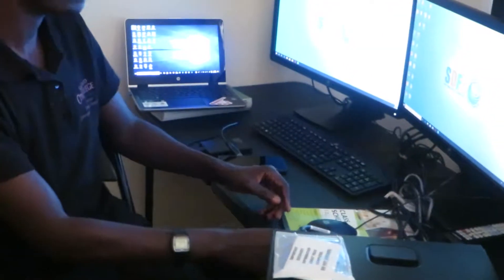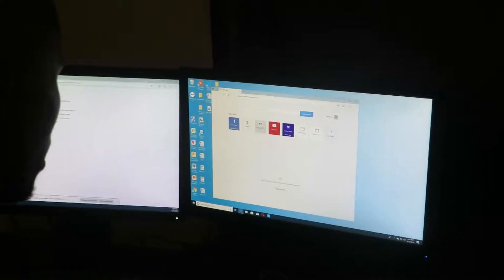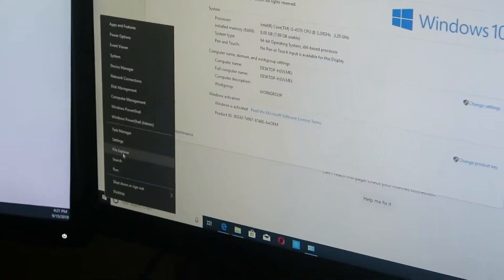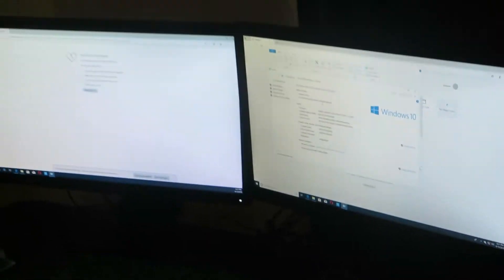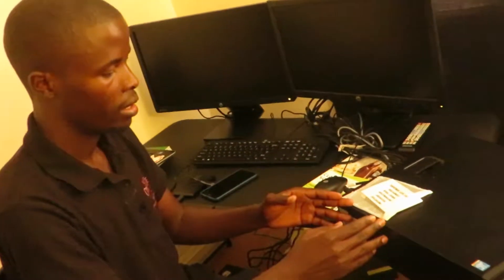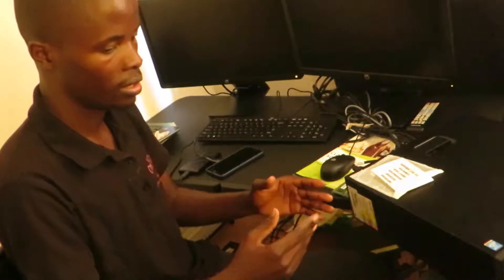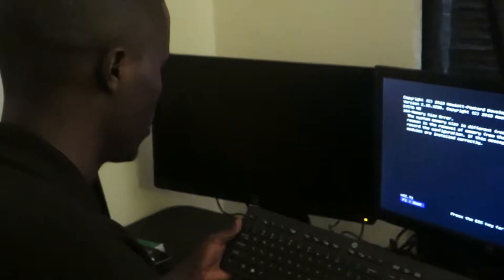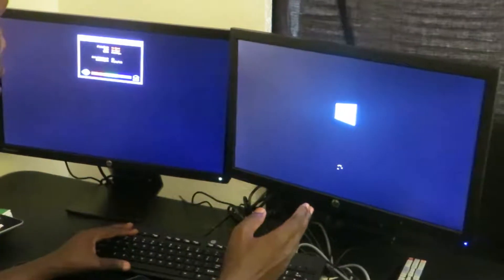HOW TO INSTALL RAM ON DESKTOP COMPUTER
RAM (pronounced ramm) is an acronym for random access memory, a type of computer memory that can be accessed randomly; that is, any byte of memory can be accessed without touching the preceding bytes.